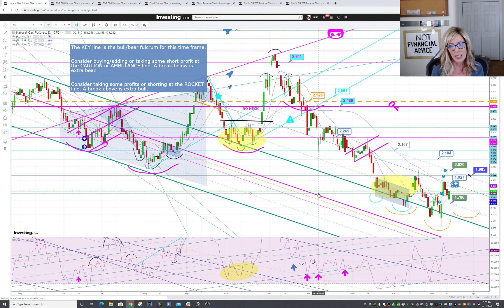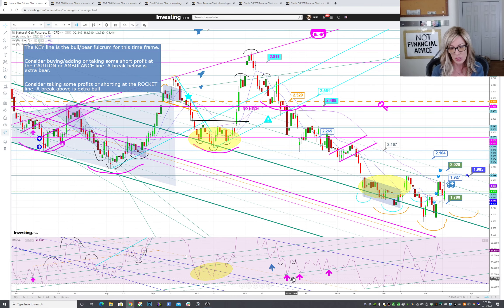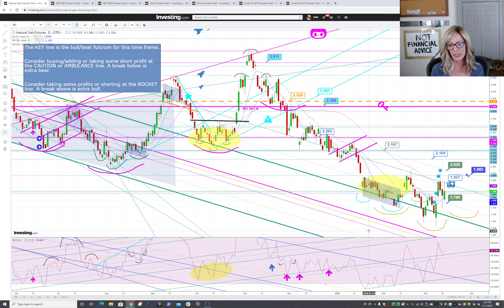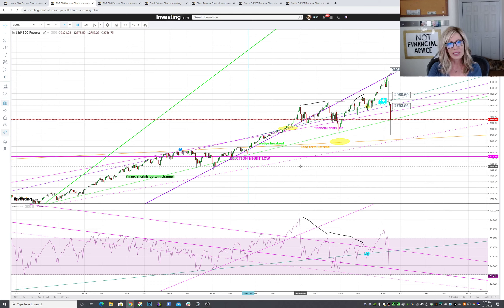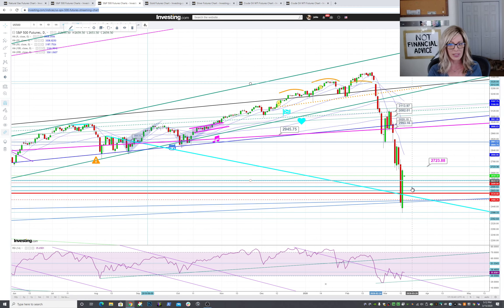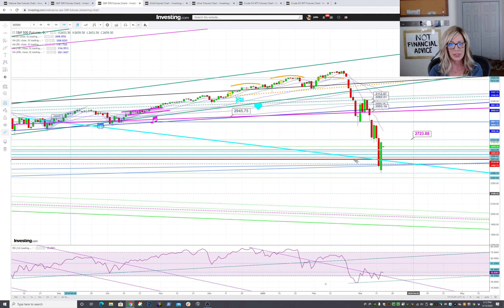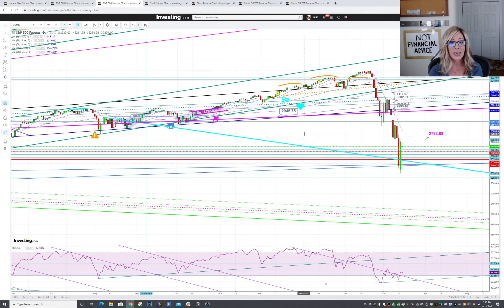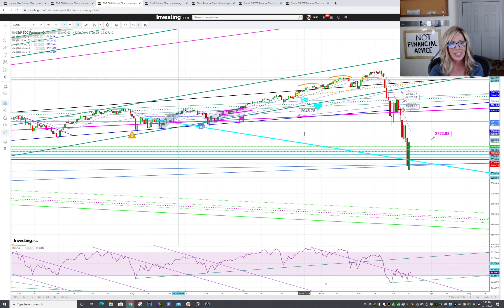Chart Storm: Natty, ES, Gold, Silver and Oil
I review the Natty, ES, Gold, Silver and Oil charts and talk a little bit about when I won't take trades or try to catch tops/bottoms.